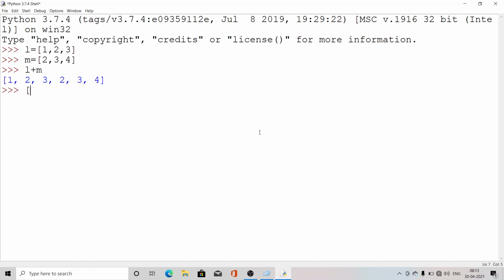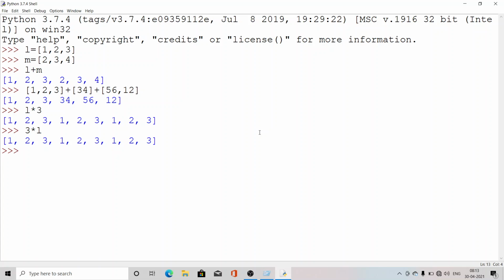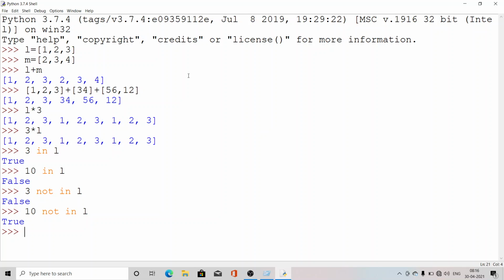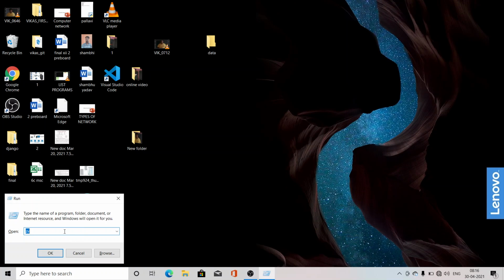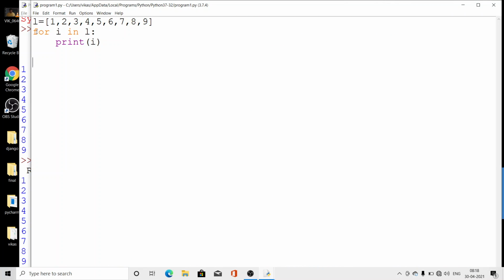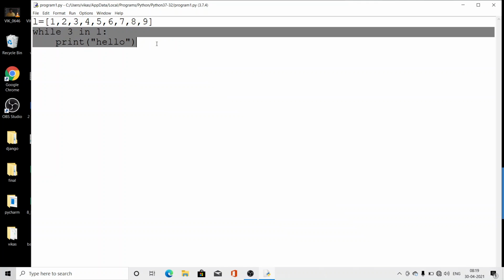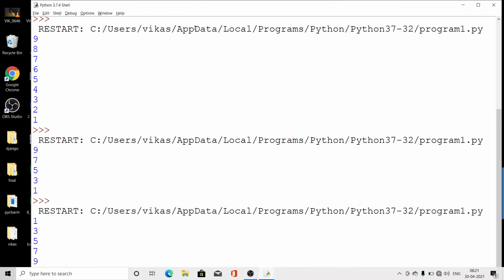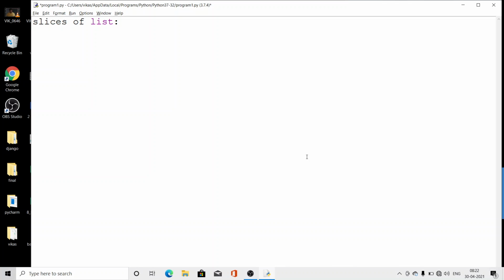practical of list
xii class how to work on list